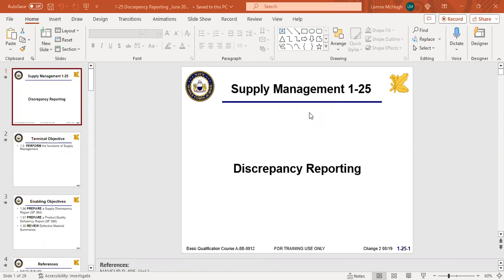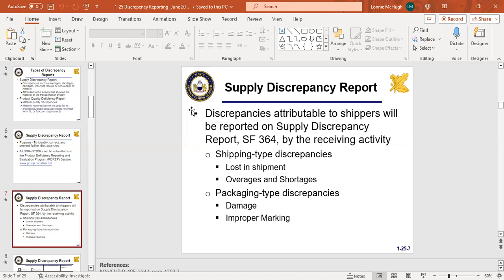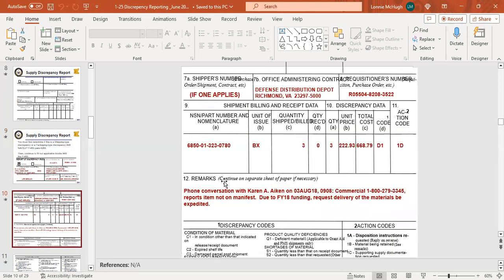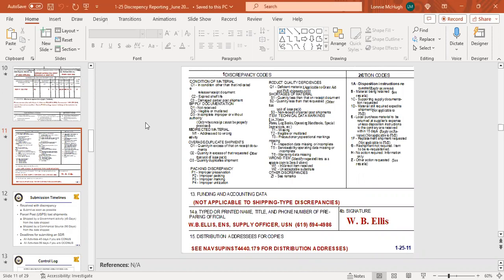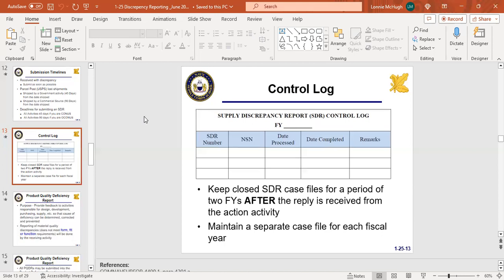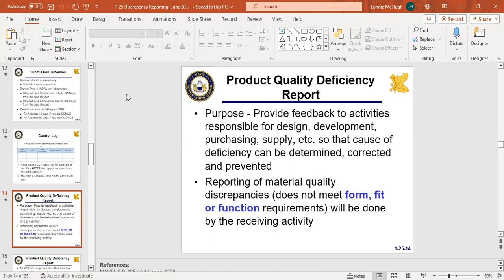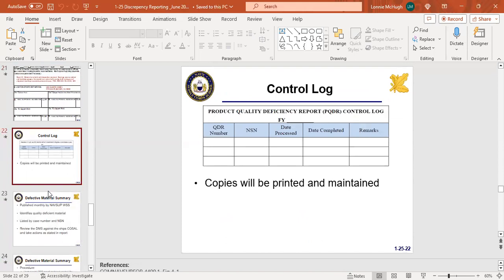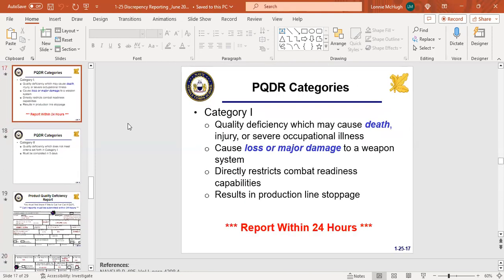SM 1-25 Discrepancy Reporting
This lesson is a quick overview of the Navy's SDR and QDR reporting system.  Discussion points include SDR - Shipping, SDR - Packaging, PDREP,  SF-364, Submission timelines, log retention, QDR Categories, and Defective Material Summary.